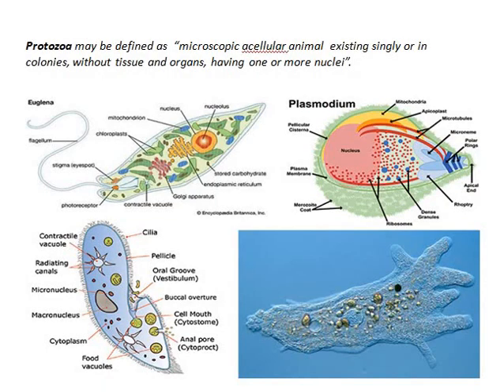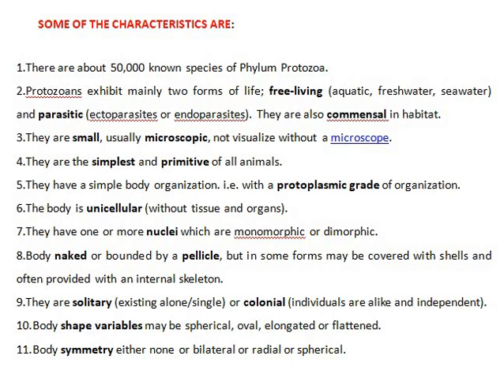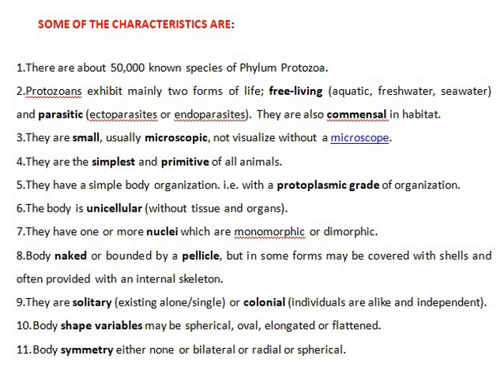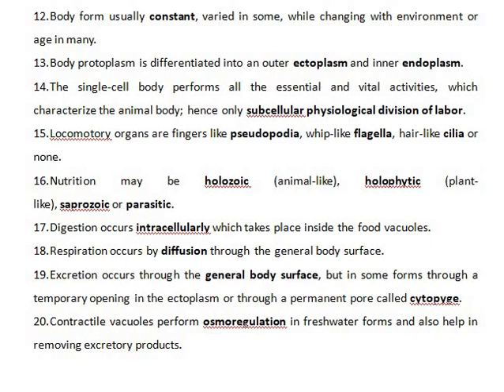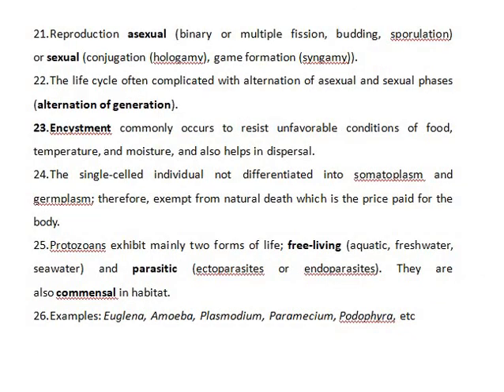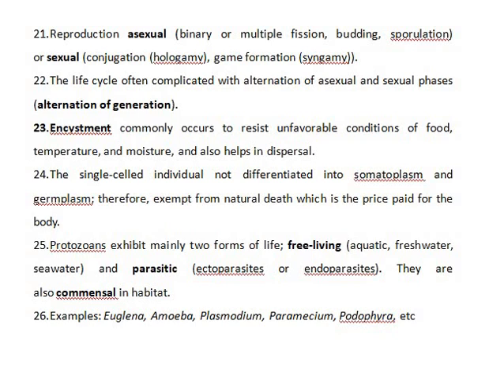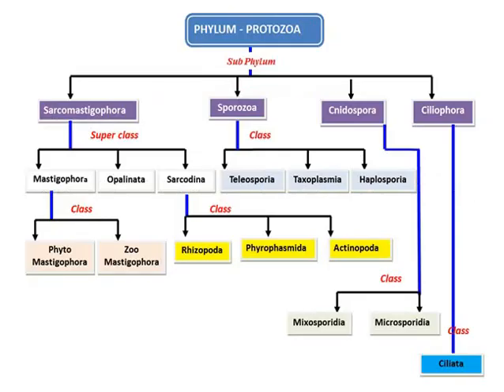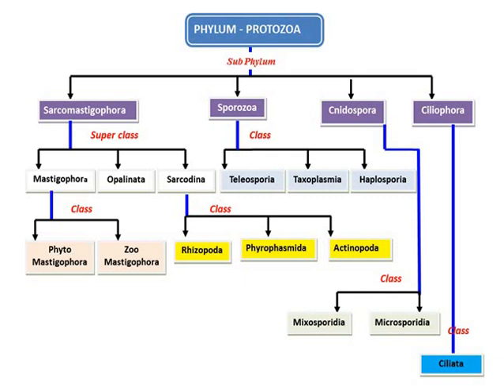SJCTNC-Arulprakash-19ZO101-Invertebrata-I, Unit-II, Protozoa characters and Classification